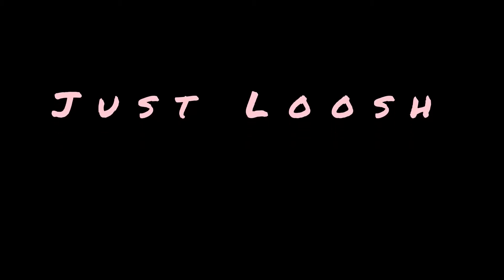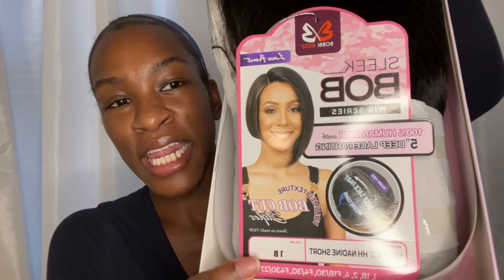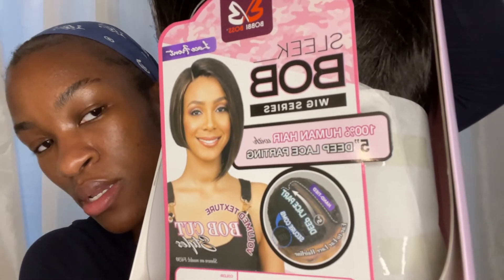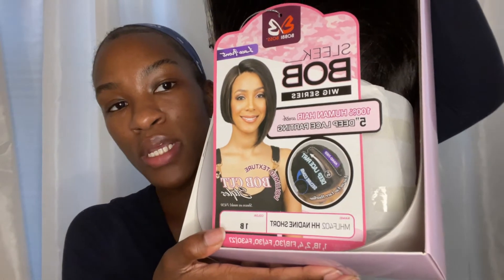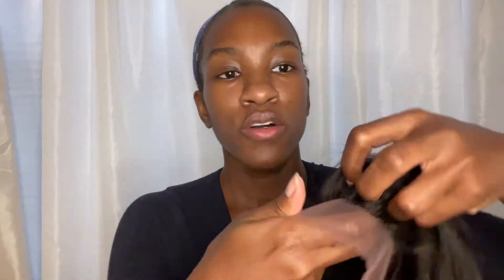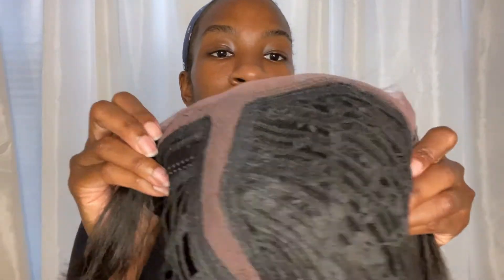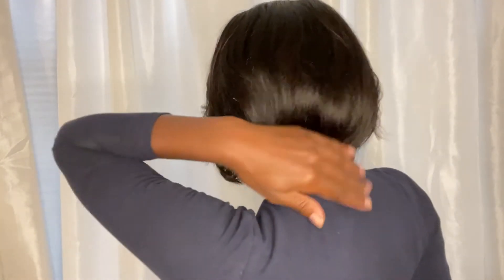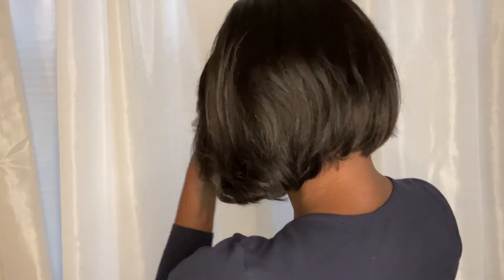SAVE SOME MONEY!! feat. Bobbi Boss Nadine Short HH Lace Part Wig from SOGOODBB.COM ***Unsponsored***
Bobbi Boss 100% Human Hair Sleek Bob Lace Front Wig - MHLF402 HH NADINE SHORT

Color: 1B

SHE IS A LEFT-SIDE PART WIG!

Contents of Video:
00:00- Heyyy Again!
00:39- Wig Specs
00:48- A Baby Rant
01:05- Unboxing/Cap Construction
01:37- Install
03:37- Final Thoughts
03:56- Bye Now